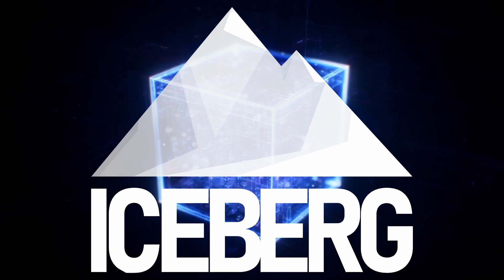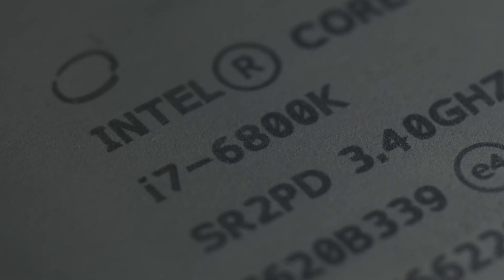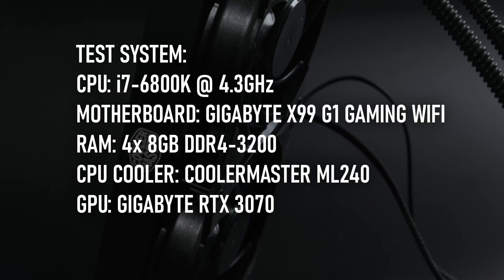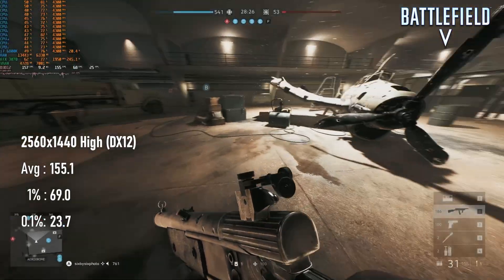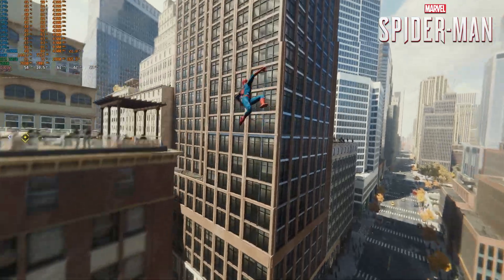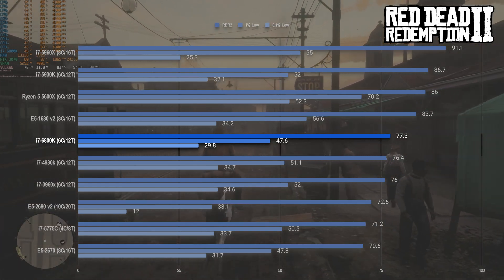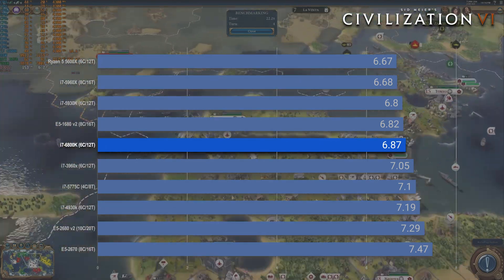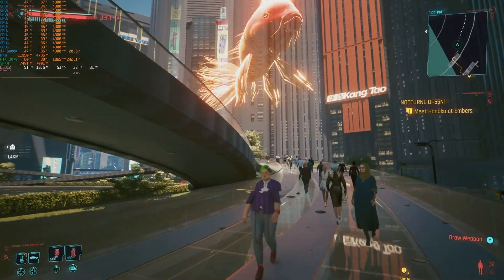The i7 6800k was ahead of its time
Testing the Intel i7-6800K six core 14nm CPU in 10 popular and demanding games in 2023, using an RTX 3070 discrete GPU.

Intel 14nm 6 core CPUs aren’t exactly a thing of the past- you can buy one from most retailers online right now, brand new. However, they’ve actually been around since 2016. The original CPU of this spec, the i7-6800K, can be had quite cheaply and has numerous advantages over its younger siblings. Is it still a worthwhile CPU to buy in 2023, or should you look elsewhere?

Track names: “The Doc Will See You Now”, “Vercetti Forever”

00:00 i7-6800K vs. 2023
00:57 Background: History of the i7-6800K
03:32 Test System: i7-6800K @ 4.3GHz, 32GB DDR4-3200, RTX 3070
03:46 Gaming Benchmarks
03:49 Benchmarks: Valorant
04:38 Benchmarks: Battlefield V
05:18 Benchmarks: Fortnite
05:50 Benchmarks: Microsoft Flight Simulator
06:24 Benchmarks: Spider-Man Remastered
07:12 Benchmarks: Cyberpunk 2077
07:58 Benchmarks: Red Dead Redemption 2
08:30 Benchmarks: Elden Ring
08:39 Benchmarks: Witcher 3 Remastered
09:05 Benchmarks: Civilization VI
09:29 Synthetic Benchmarks: CPU-Z, Cinebench R23, Time Spy & Firestrike
10:00 Is the i7-6800K still worth it?